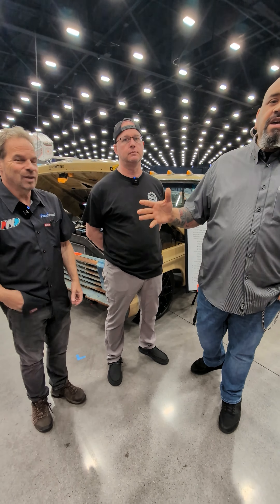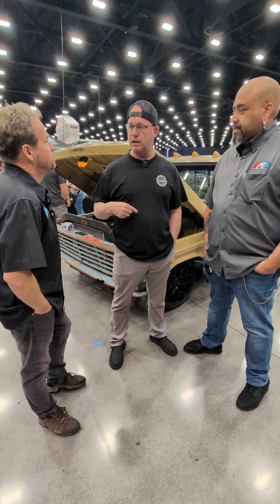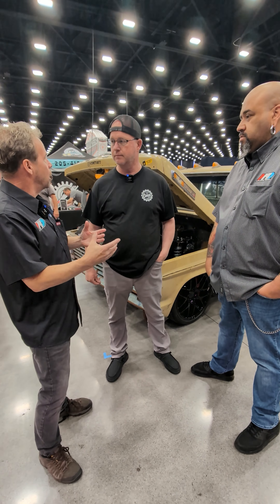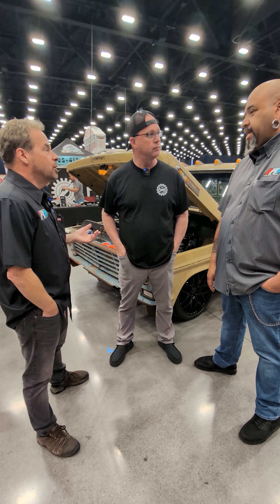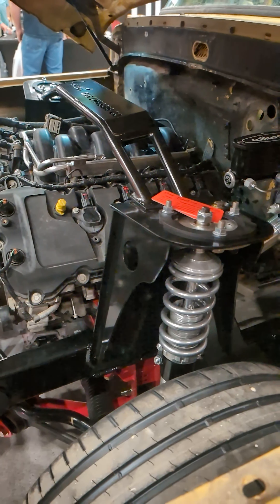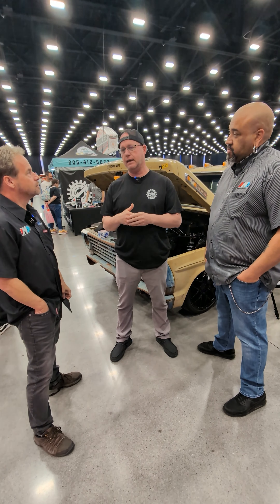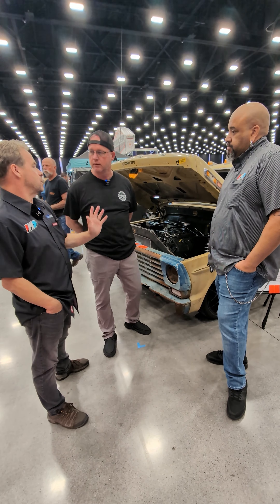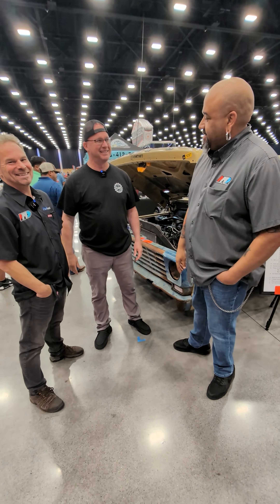This one is too Cool - Put your 65-79 Ford Truck on a S550 Chassis?!?!?!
Straight from the Grand National F100 Truck Show - Comet Fab & Chassis has a chassis that converts your 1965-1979 Ford Truck completely to a S550  Mustang Front and Rear Suspension Set!